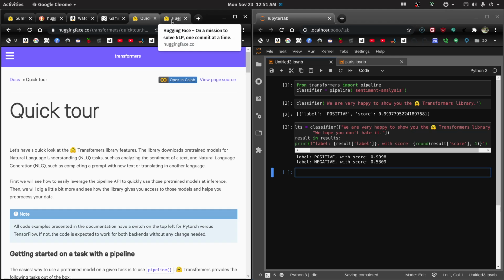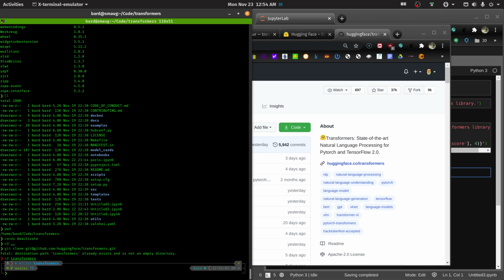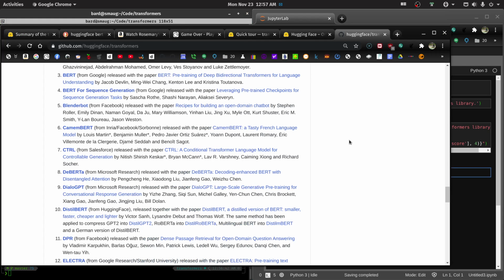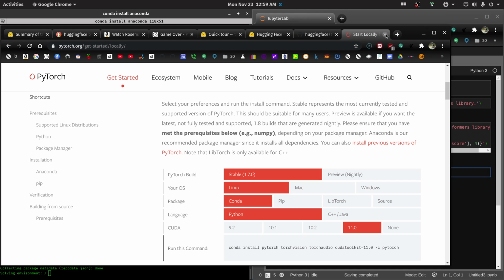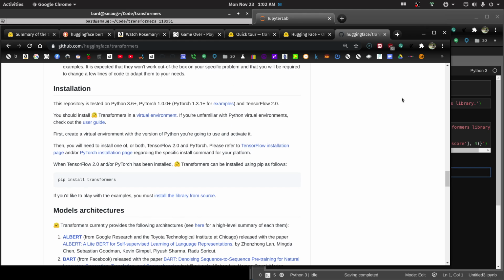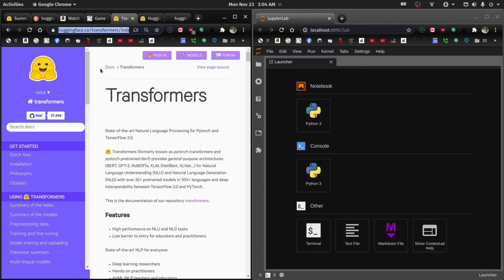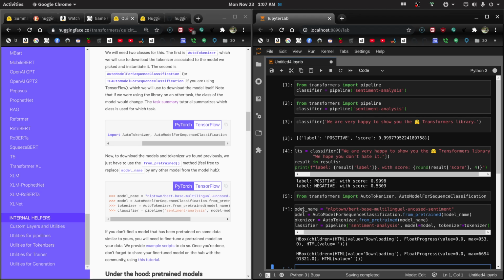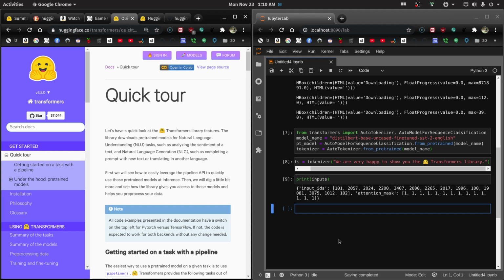Get started with Hugging Face Transformers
BERT, Sentiment analysis, NLP, Tutorial, Tokenization, Conda, Virtual Environment, Pytorch.